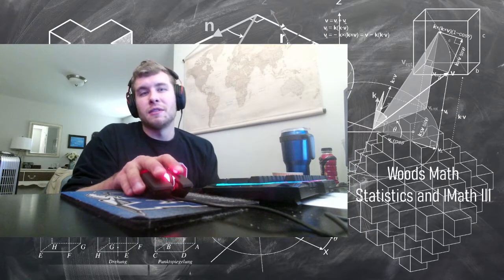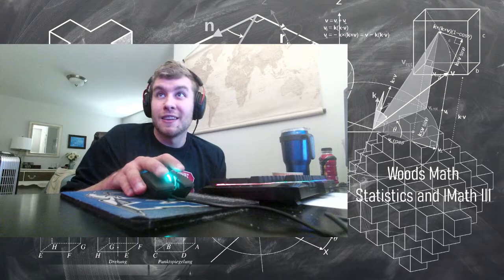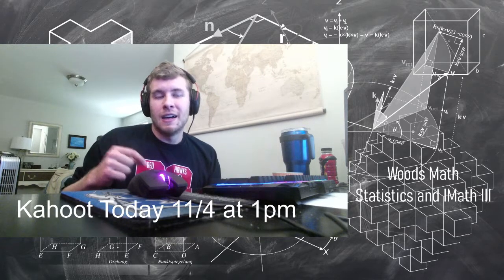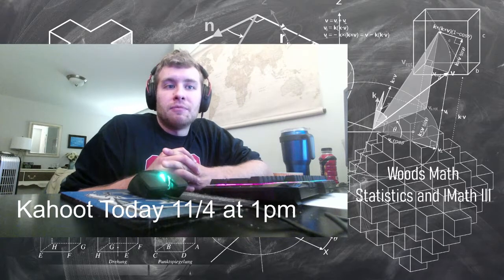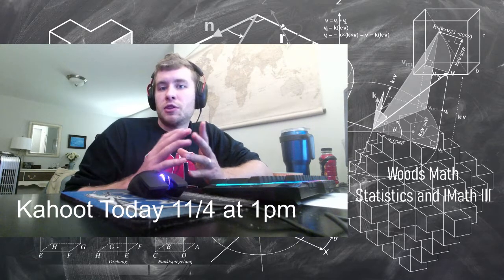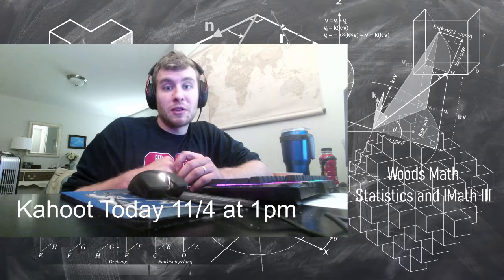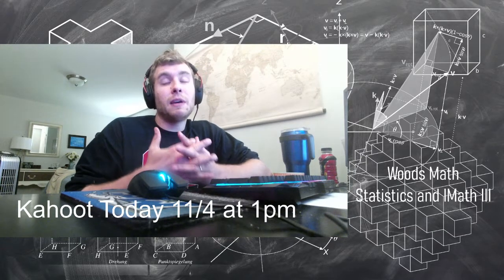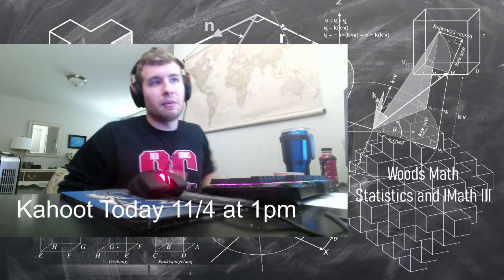IM3 Kahoot Game! 11/4